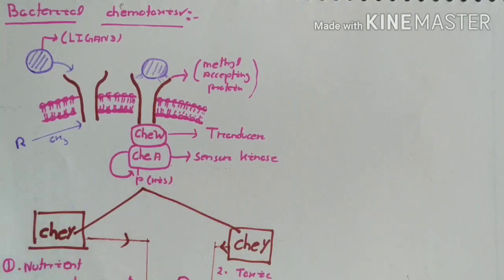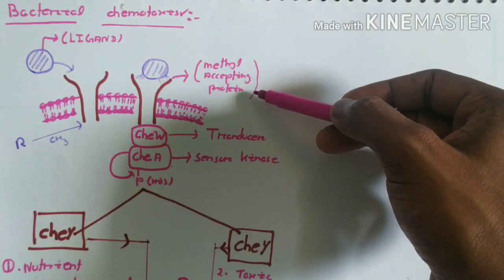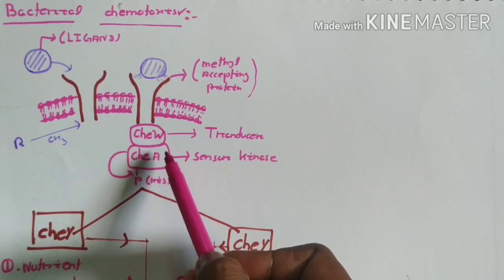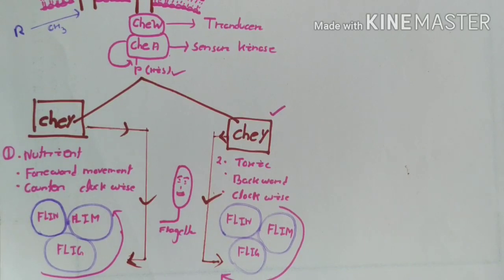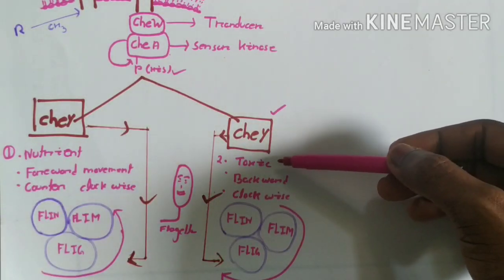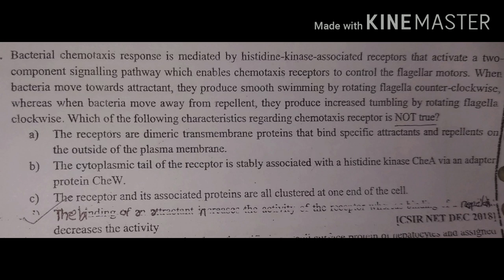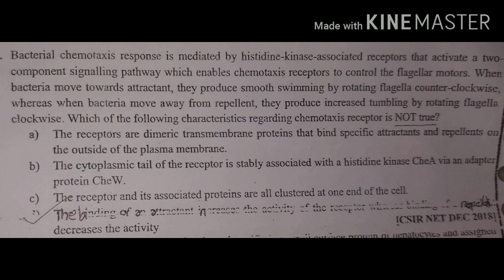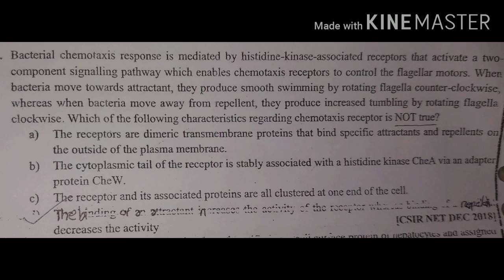BACTERIAL CHEMOTAXIS WITH CSIR NET QUESTION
This video contains the information about bacterial chemotaxis system and mechanism of cheW che A cheY..with the csir question. for any suggestions regarding the content and future video plz comment and promote the channel...